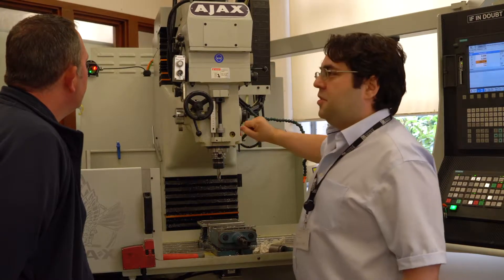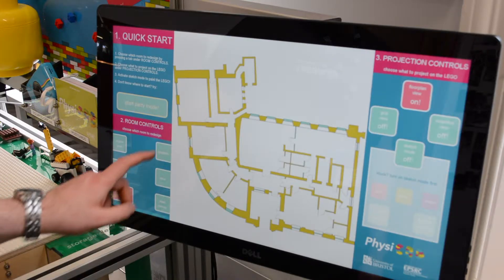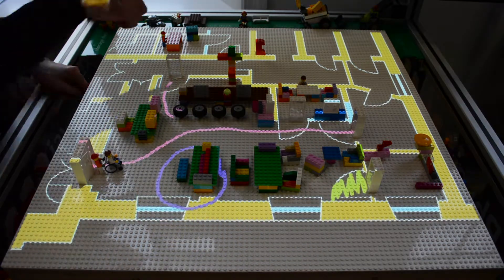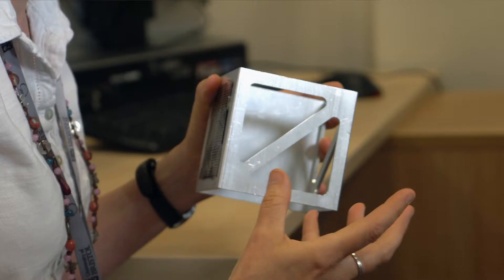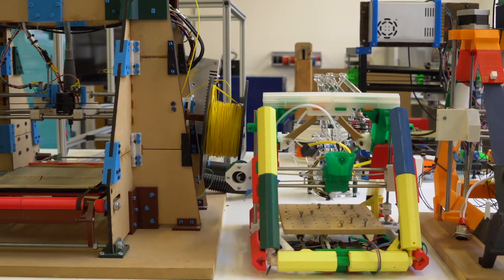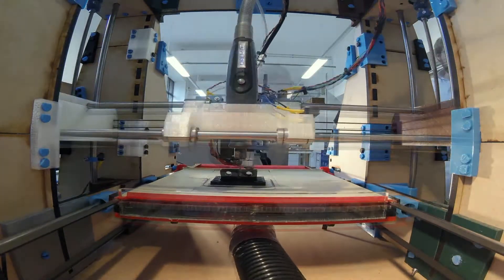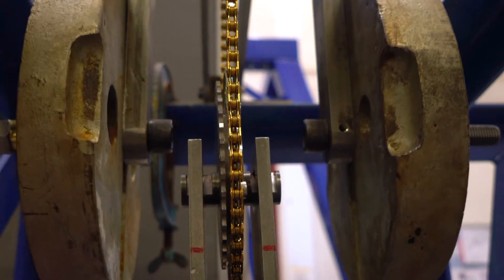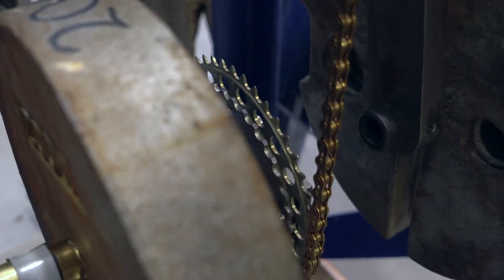Engineering Systems Design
Professor Jonathan Cooper and his colleagues discuss infrastructure and industrial systems across disciplines.  Professor John May explains his research in safety systems.